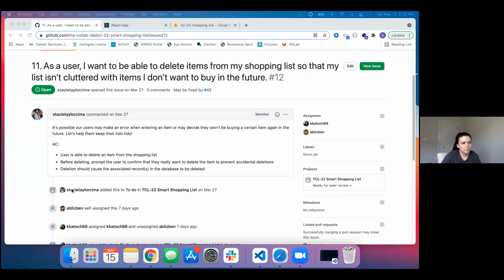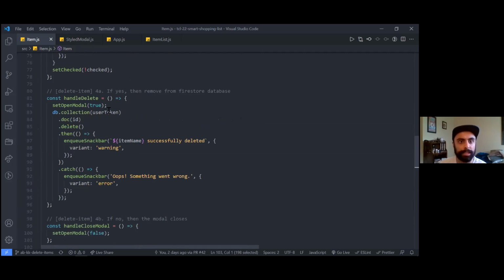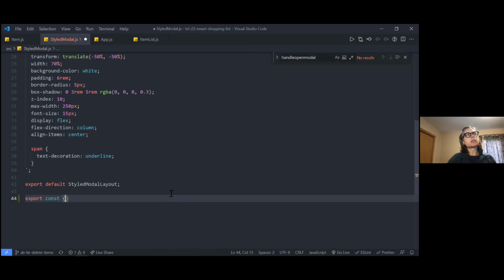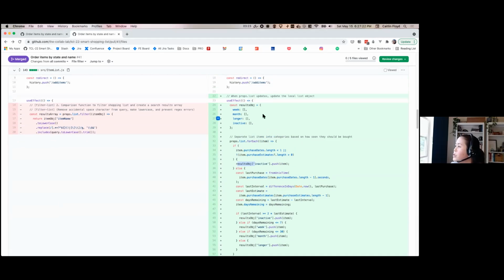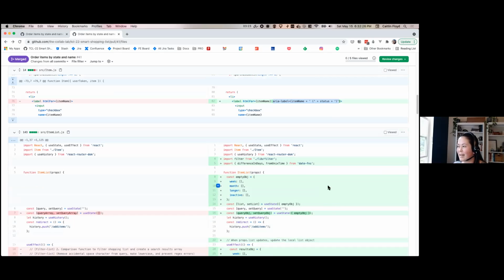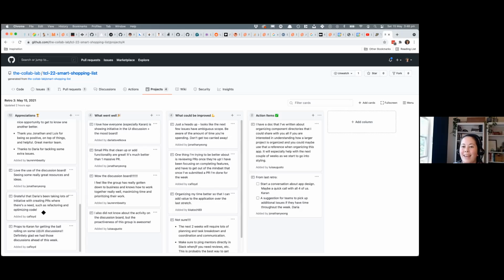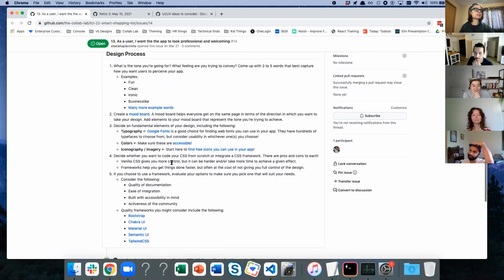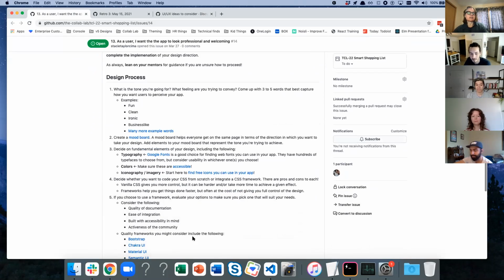TCL 22: Week 6 Demos and Retrospective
Really awesome retrospective led by Jonathan.